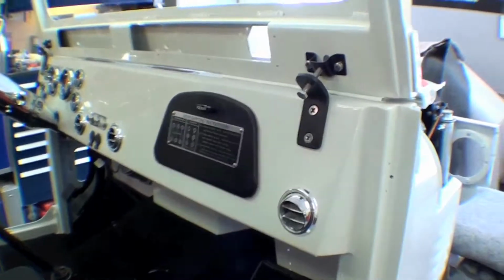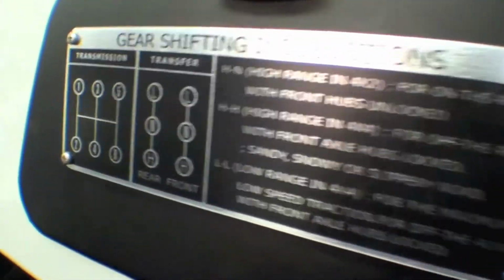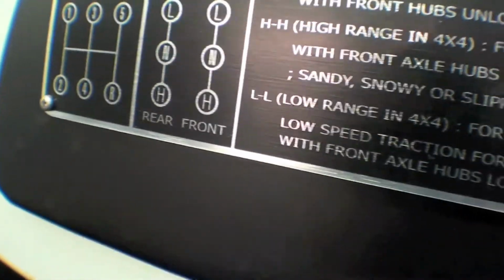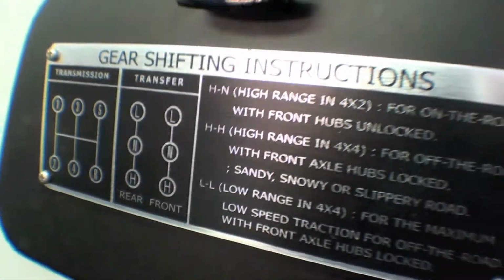1976 FJ40- Chevrolet V8 Restoration | Video 188